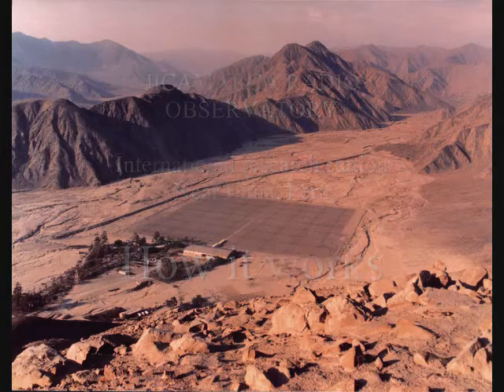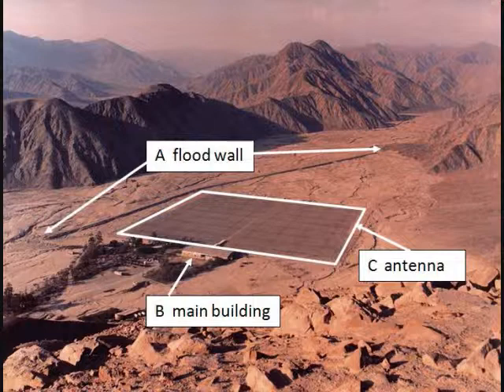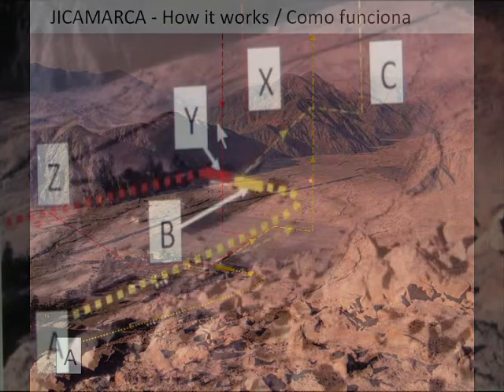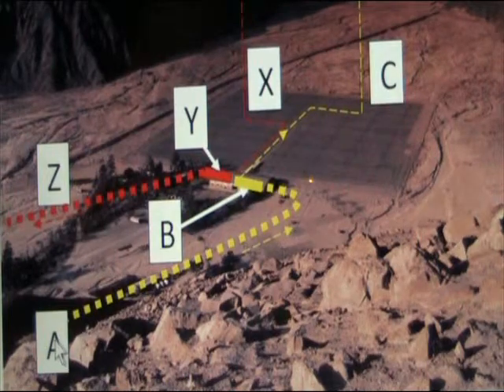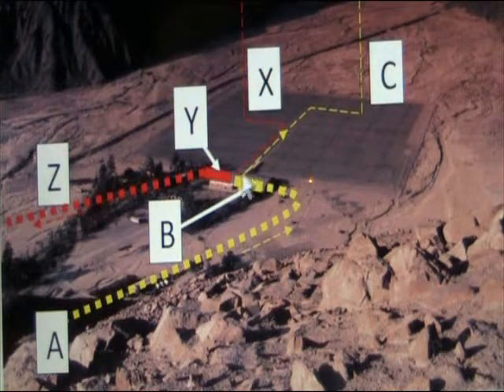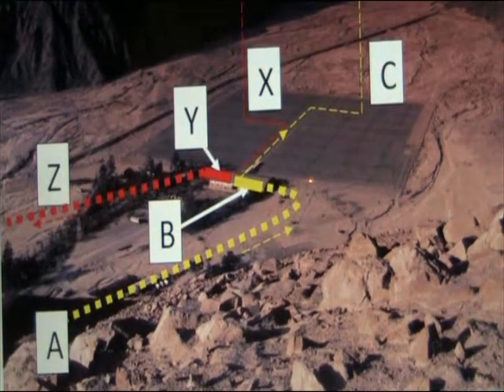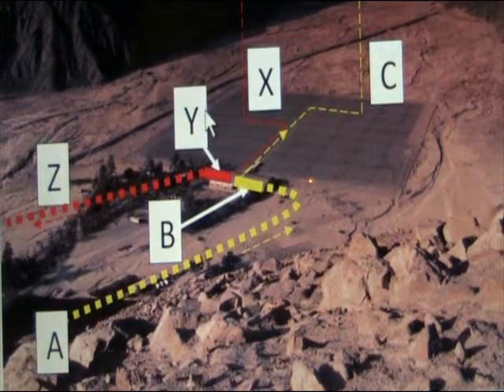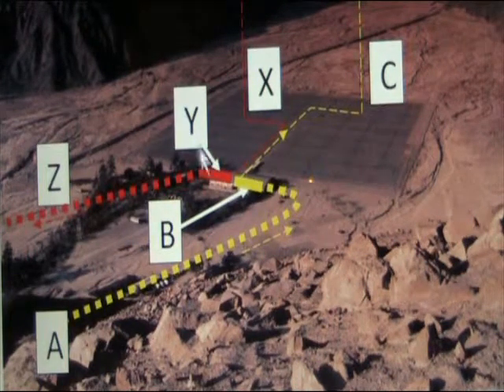Radio Observatory in Peru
This video briefly describes how the Jicamarca radio observatory works. The observatory is one hour east of Lima, Peru and is the only international research observatory on or near the magnetic equator. It is also one of the largest in the world. See article for context.